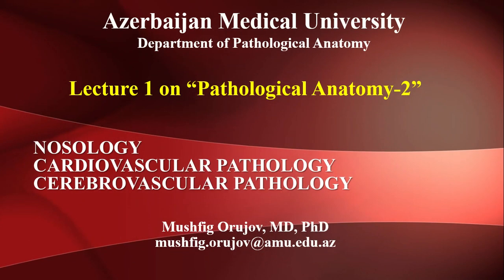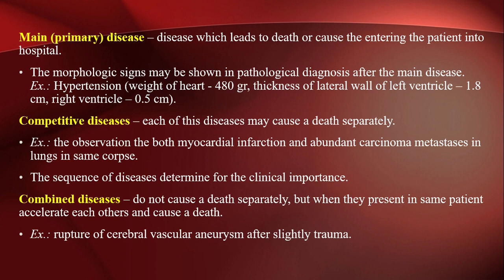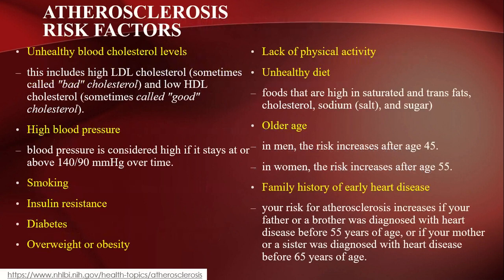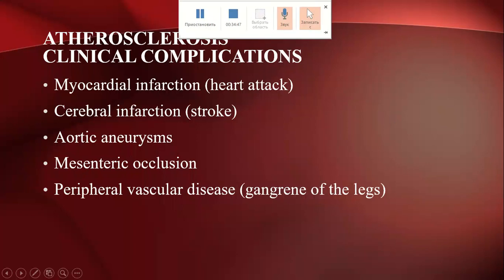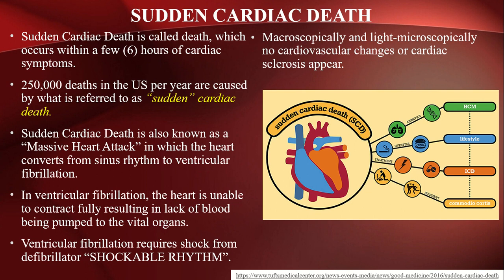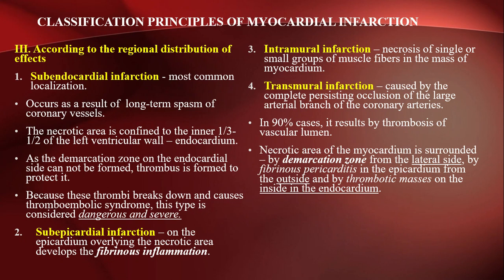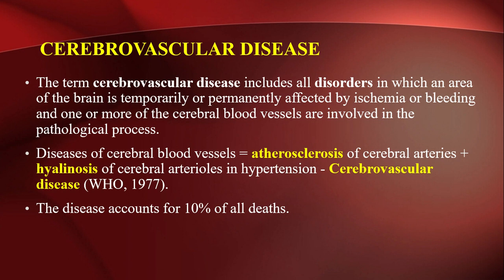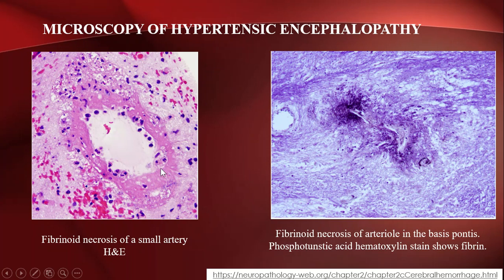Pathological Anatomy 2 Lecture 1 Nosology Cardiovascular and Cerebrovascular Pathology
For 3rd year students of the General Medicine Faculty
Lecturer: Mushfig Orujov, MD, PhD, Associate Professor